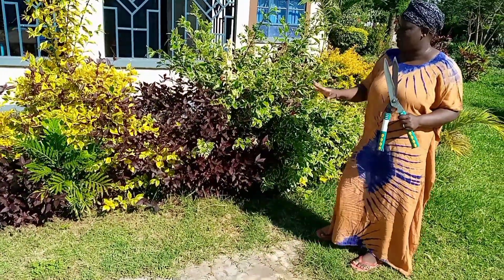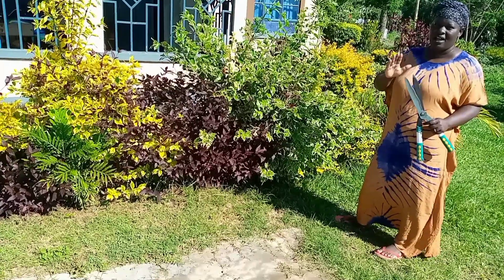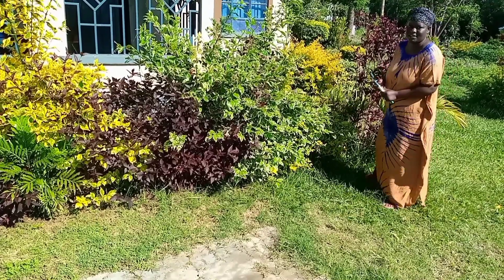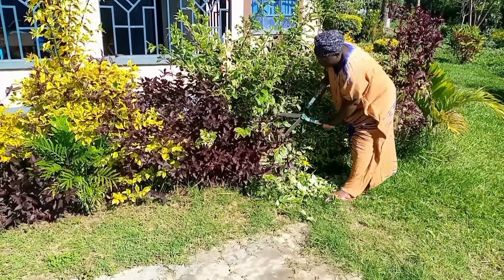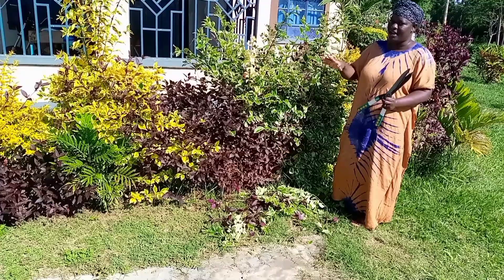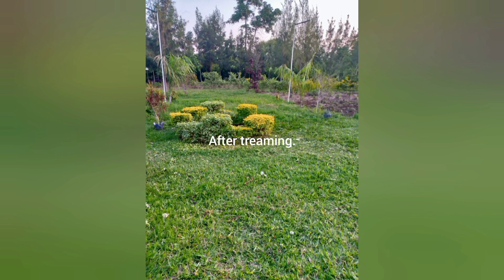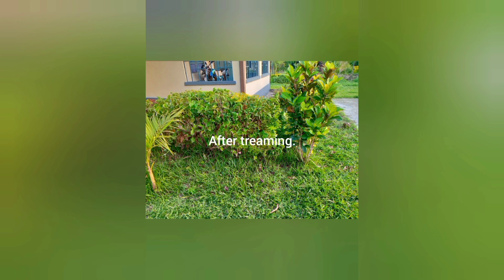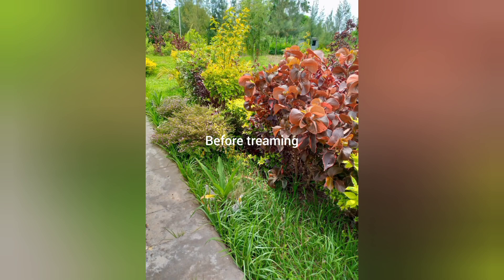nature life with benny G the nature lover